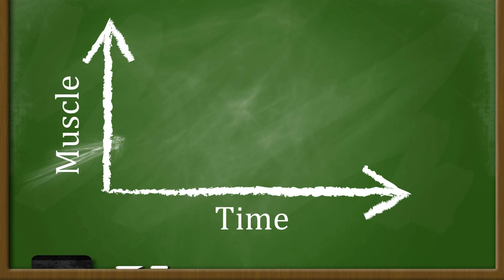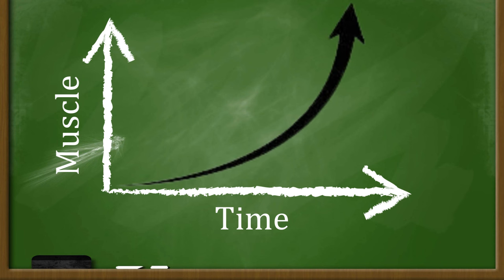How I Grew My Arms 2.5 Inches In 4 Months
You want bigger, more muscular arms, right? Here is a simple, understandable way to do exactly that. Discover how this young man grew his arms by 2.5 inches in just 4 months.

In this video, we cover:

- This Guide Is Different From The Others
- Exercises To Grow Arms
- When To Train Arms
- Why You Should Bulk OR Cut

Watch now and take control of your health.